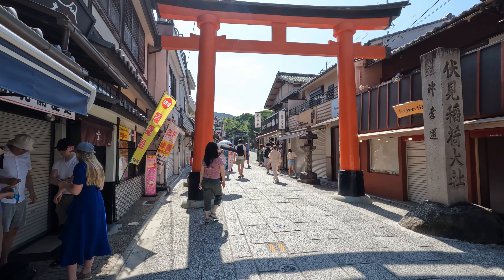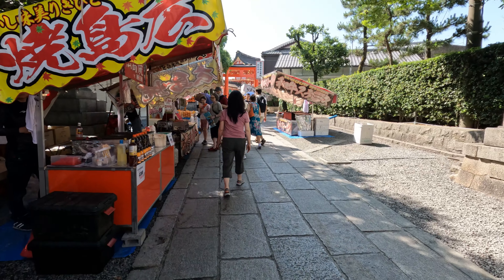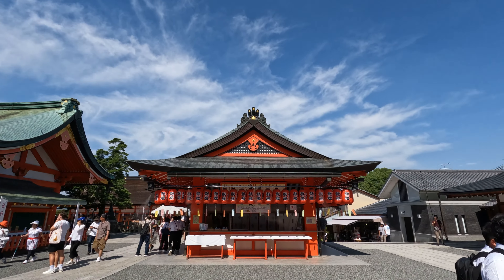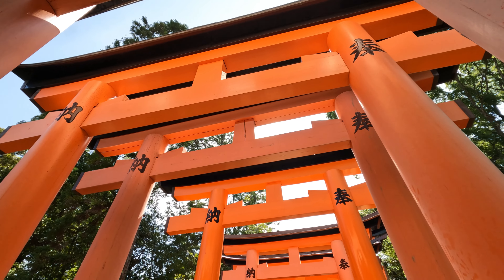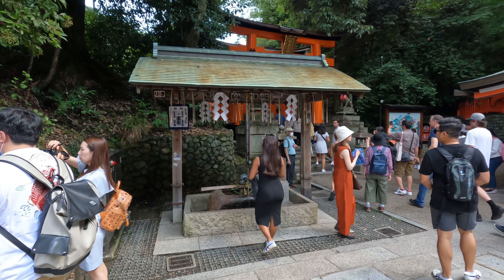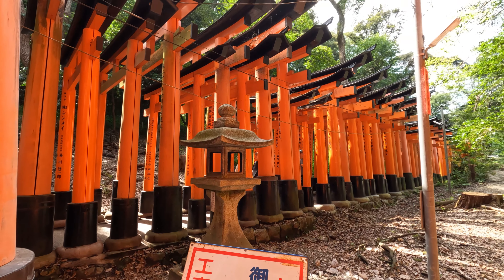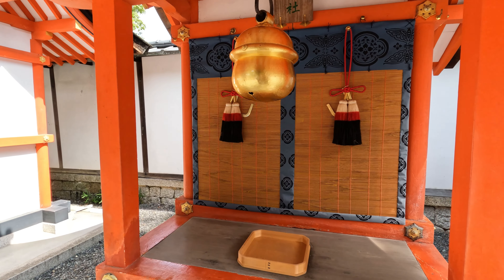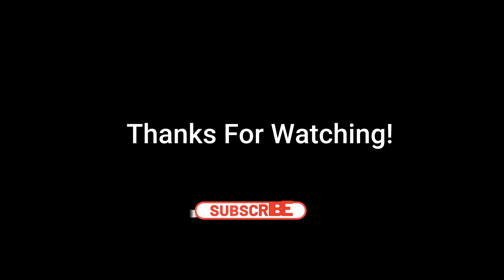Fushimi Inari Taisha, Kyoto, Japan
Fushimi Inari Taisha in Kyoto is an iconic Shinto shrine renowned for its thousands of vermilion torii gates that create mesmerizing pathways up Mount Inari. Dedicated to Inari, the god of rice and prosperity, the shrine features the main hall (Honden), numerous sub-shrines, and fox statues symbolizing Inari's messengers. Visitors can hike the scenic trails up the mountain, exploring smaller shrines and enjoying panoramic views of Kyoto. The site is also active with traditional rituals and festivals, offering a rich blend of natural beauty, spiritual significance, and cultural heritage.